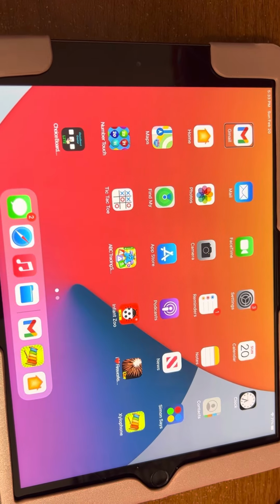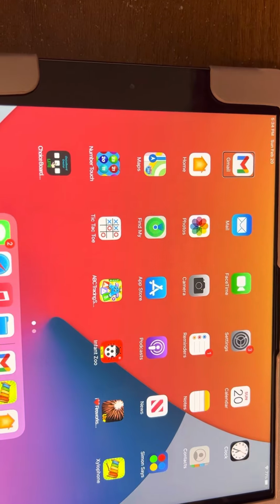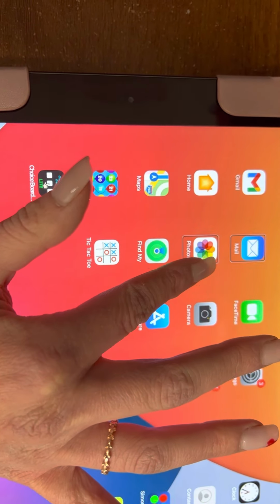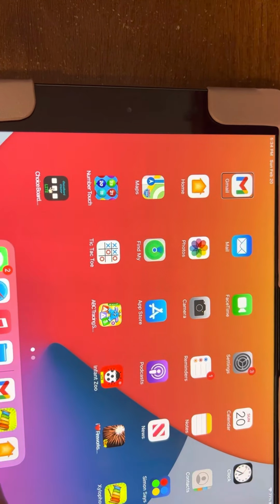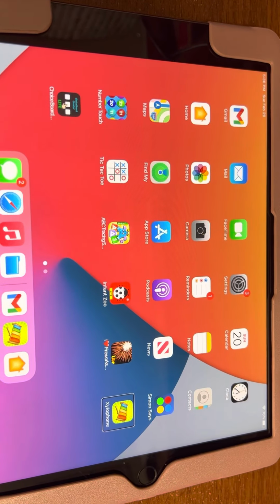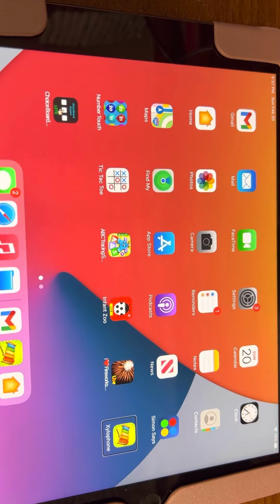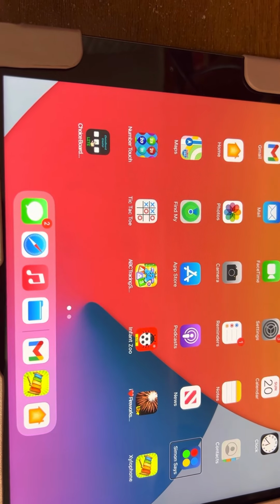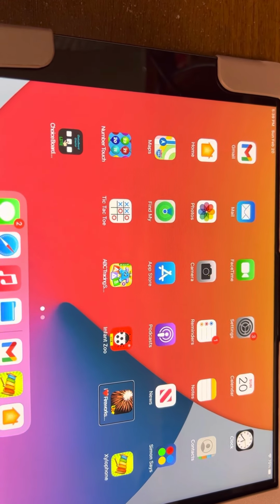Basic VoiceOver Introductory Gestures on the iPad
I will be demonstrating three iPad VoiceOver Skills:
How to turn voiceover on and off
How to navigate the screen￼
How to have voiceover read your entire screen of applications from the top￼.

Happy Learning!!￼